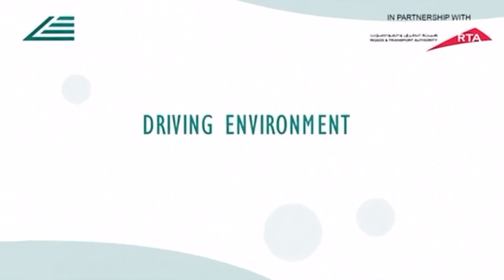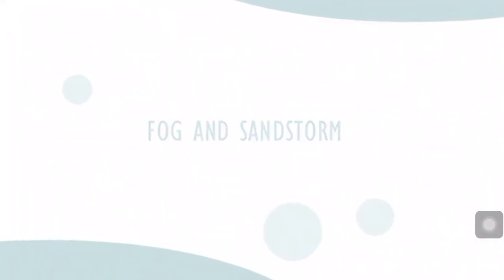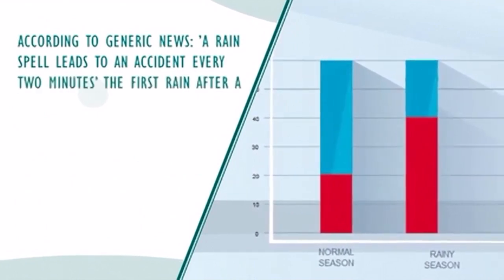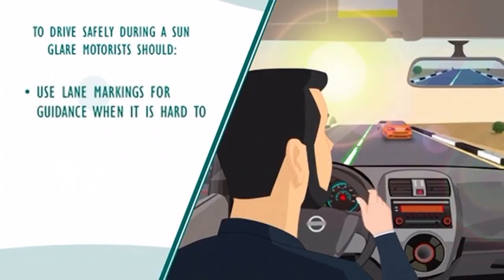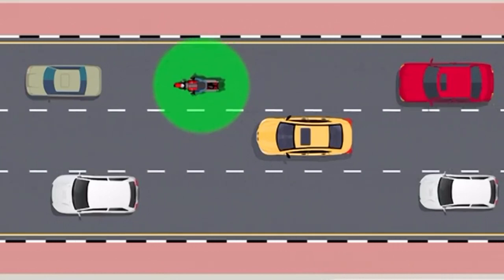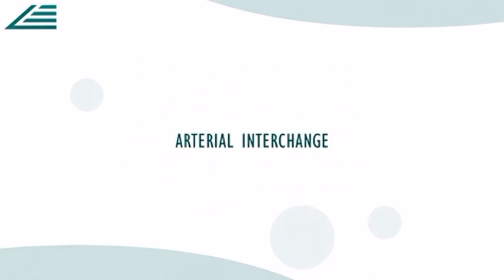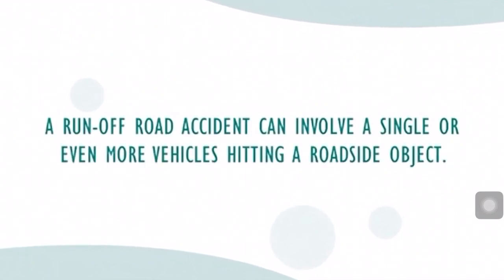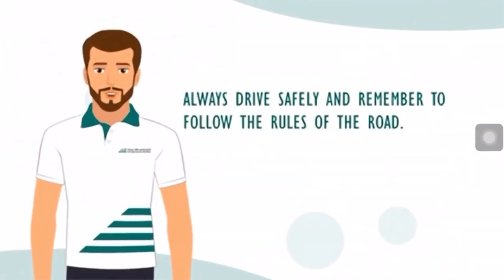Driving Environment || Rules of the Road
00:00 Driving Environment
36:02 Rules of the Road

Credit to ©️Excellence Driving Center